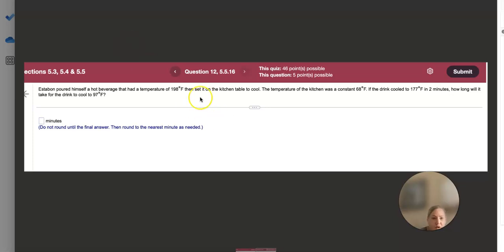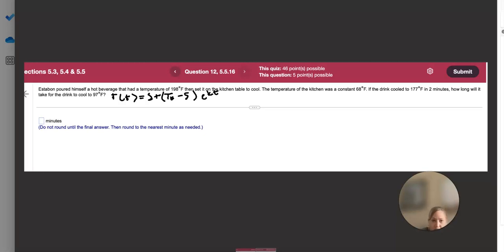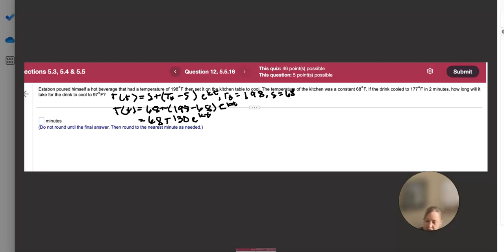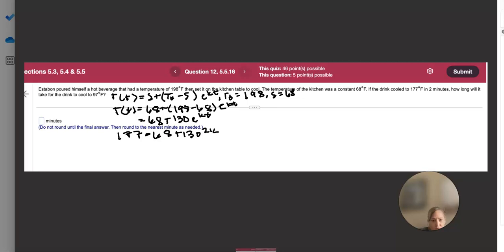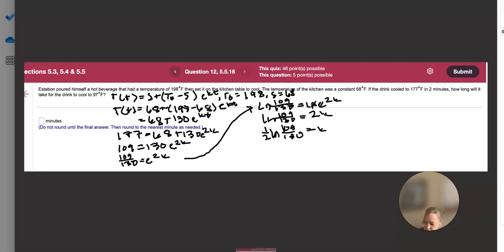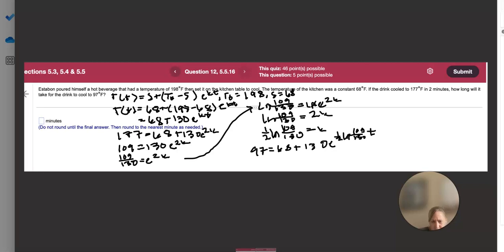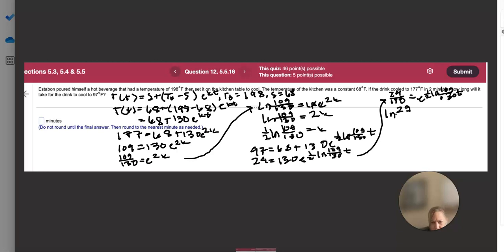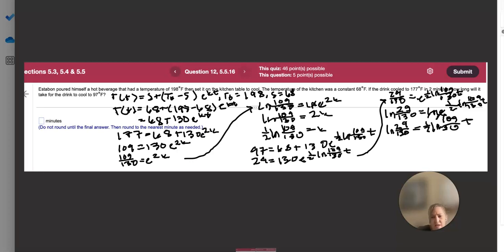Quiz Week 12 - Problem 12